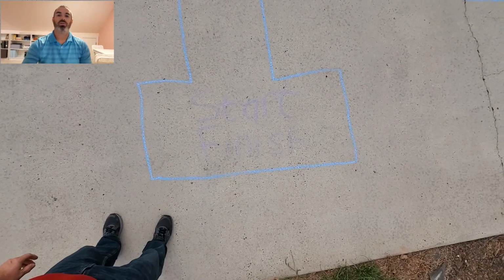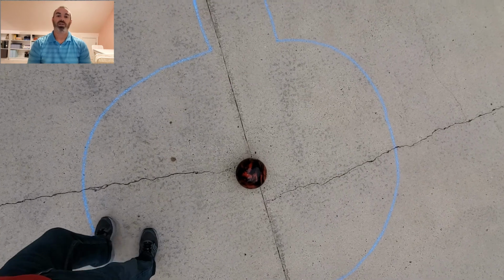Demo: Newton's Laws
Using a bowling ball and a level surface, I demonstrate Newton's 1st and 2nd Laws by navigating a course that I laid out with some sidewalk chalk.